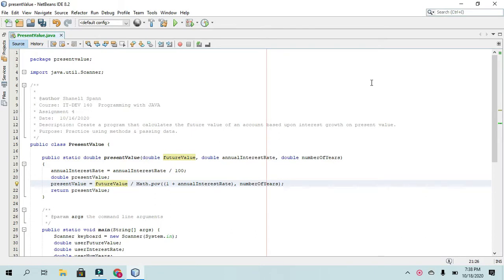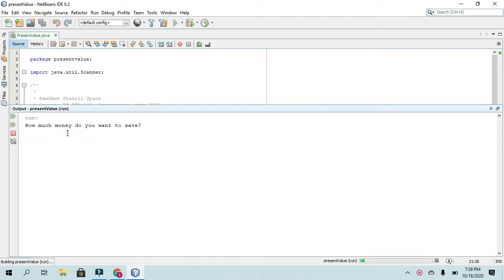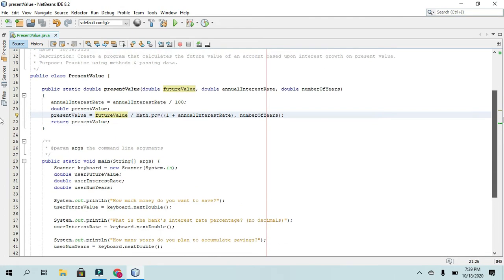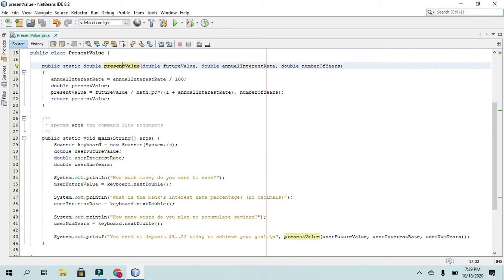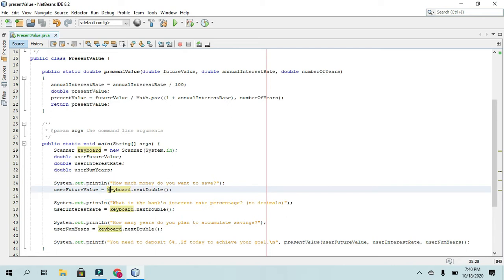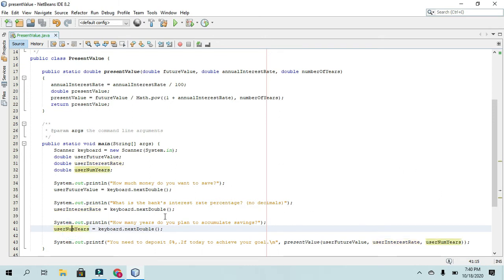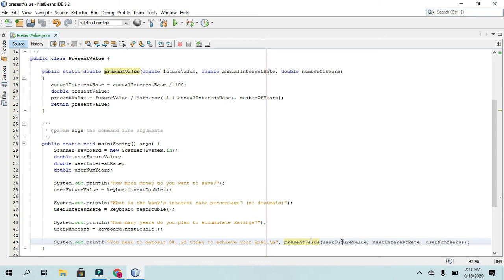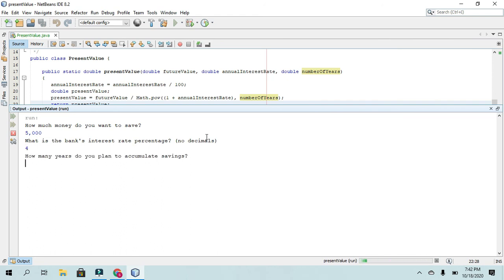Present & Future Account Value | Java Tutorial | Passing Arguments + Math.pow()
Hello, this is the video submission for the Chapter 5, Challenge 16 assignment. In this video, I am doing a walkthrough of the ‘Present Value’ Java Programming Challenge.

COURSE – ITDEV 140 | Programming with Java
INSTRUCTIONS – Write a program that calculates the future value of an account based upon interest growth on present value.
PURPOSE – Practice using methods & passing data as arguments.